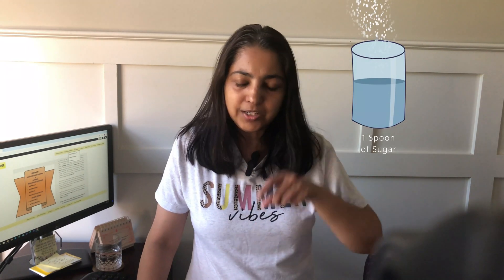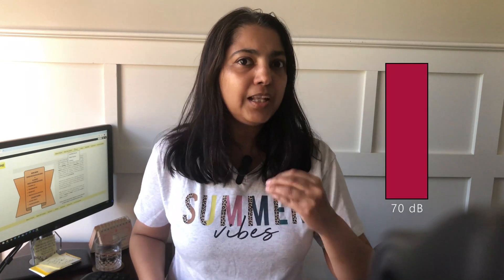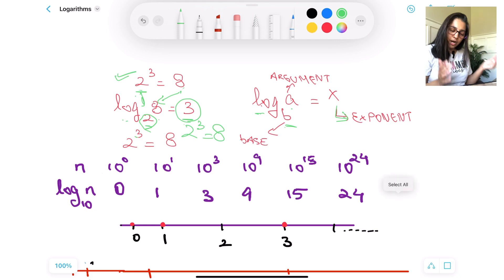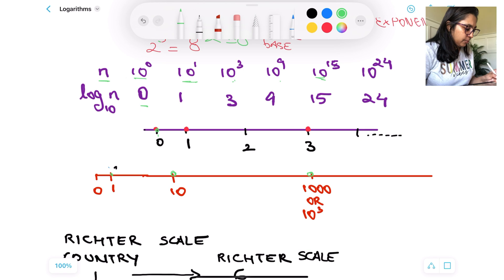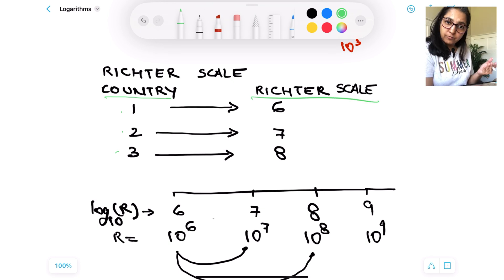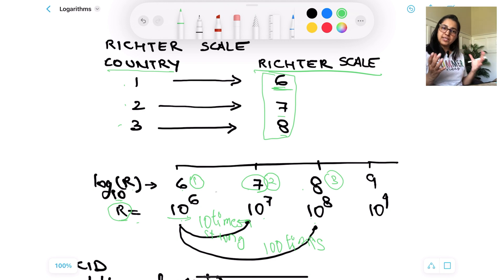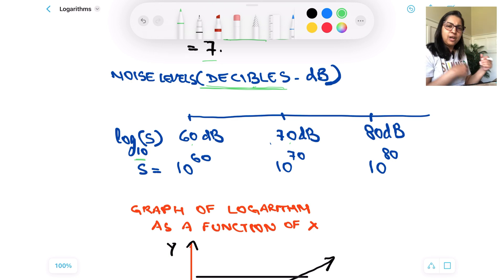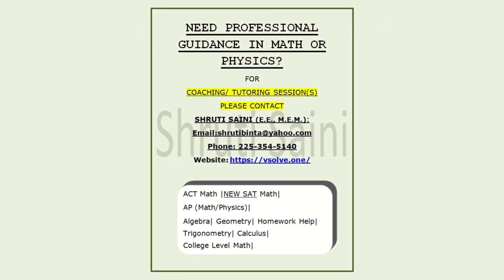Logarithms in DAILY LIFE! Really?! YES!! Peek into Some Real Life Applications of Logarithms!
Did you know that our brain processes information logarithmically? For instance if you add a spoon of sugar in a glass of water and 2 spoons in the other and now taste it one sip at a time -  our palate feels the 2 spoon way more sweet than just being double the amount!!! That's the idea of how our brain processes information using logarithms. Find out more about interesting real life applications of logarithms on this video.